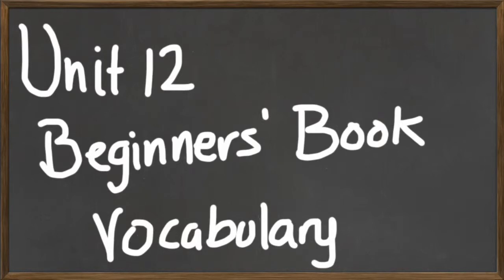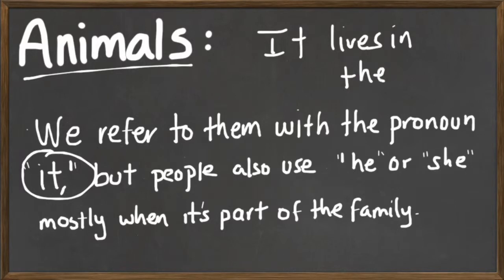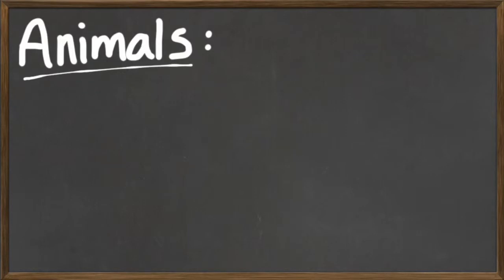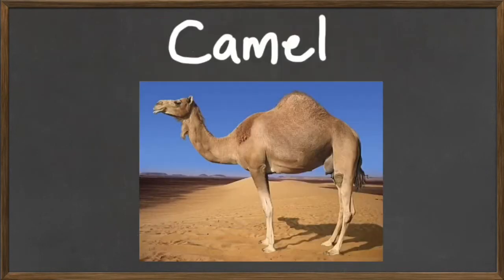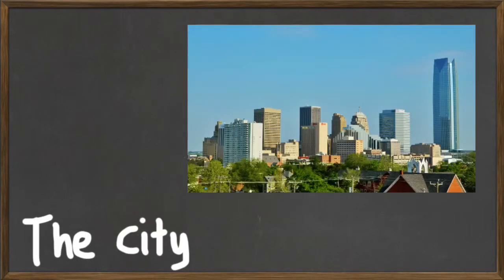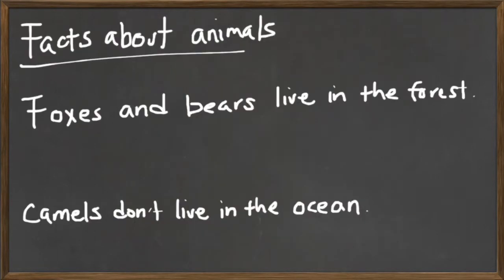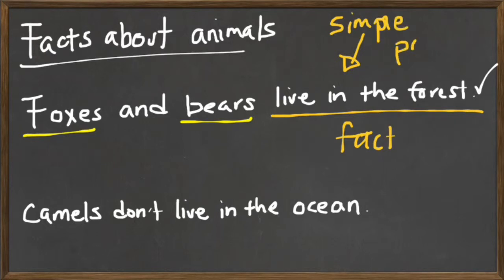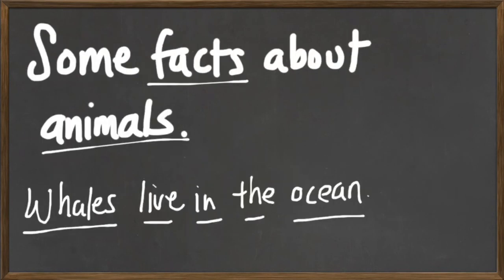GE Beginners Unit 12 Vocabulary